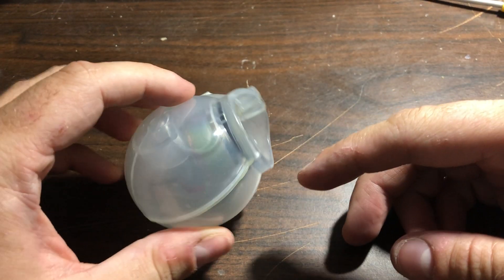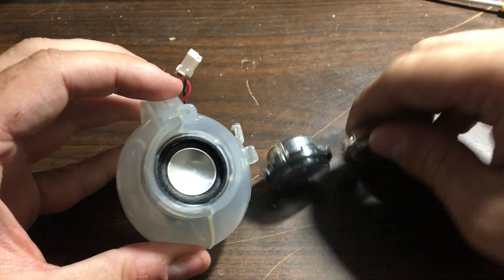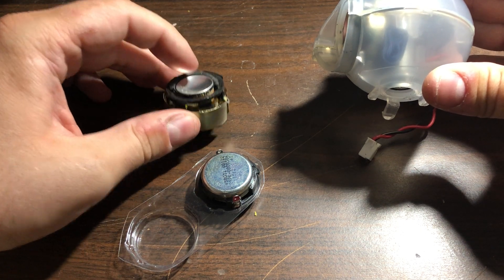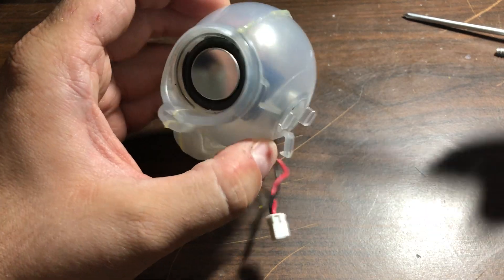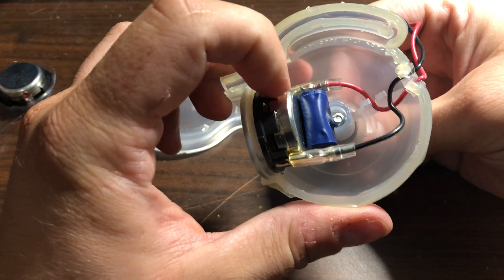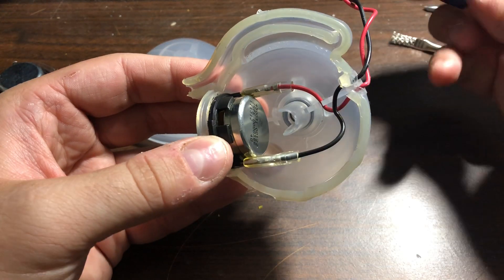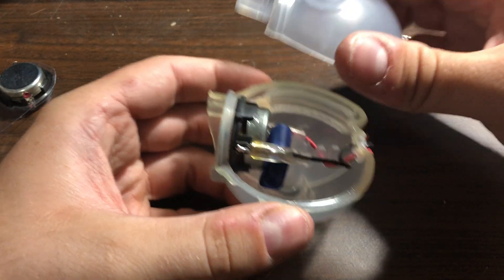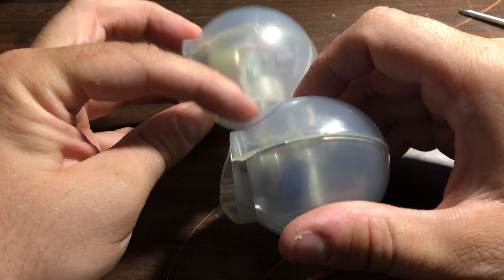iMac G3 Speaker repair and replacement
Original iMac G3 Rotten speaker membrane restoration with new parts

Here is the link to where I bought the speakers. ( in the video I said it was on aliexpress but it was a mistake)